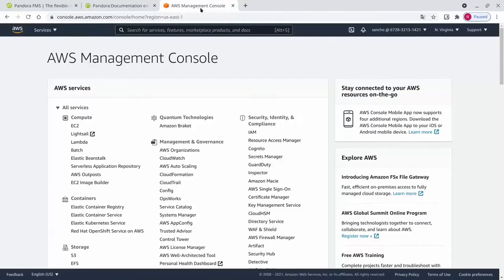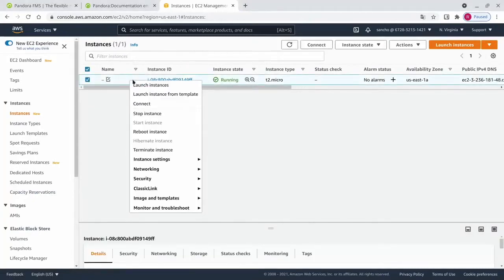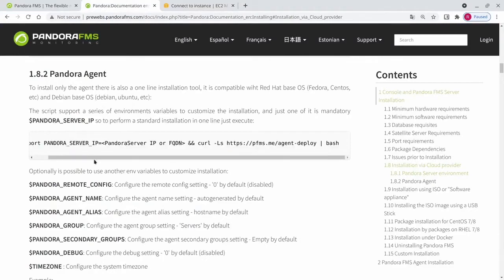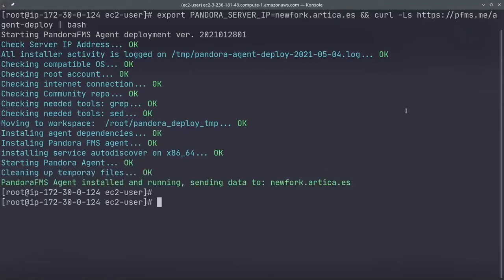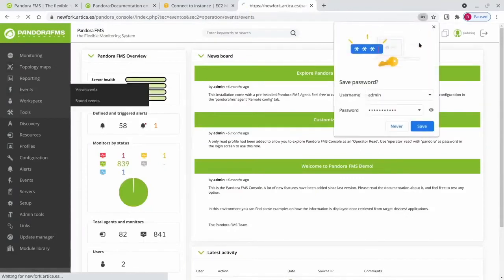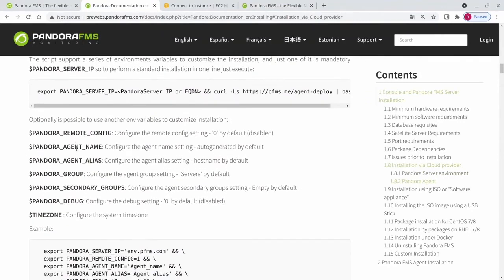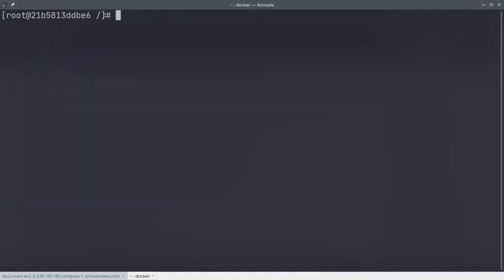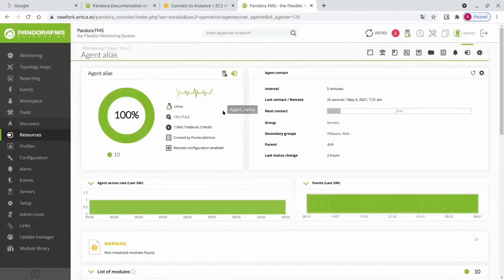How to deploy Pandora FMS agent in Cloud environments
This installation is not strictly for Cloud environments, since it can be done in any environment where 2 conditions are met: -The first is to have internet access to contact Pandora FMS repositories. -And the second one is to have a compatible operating system.